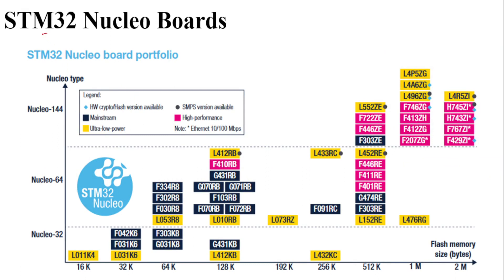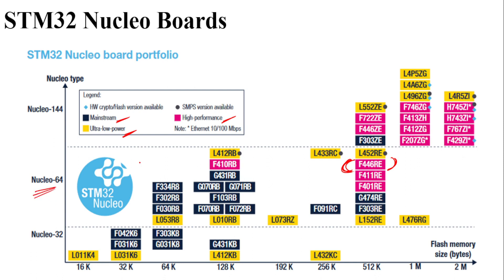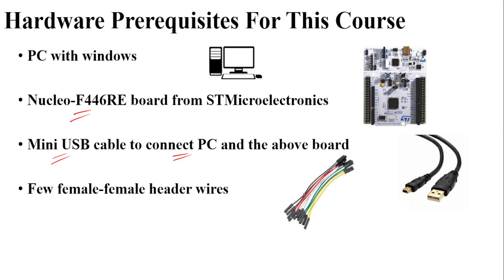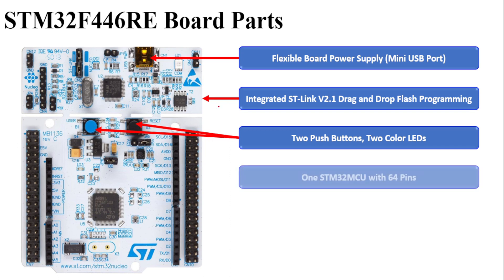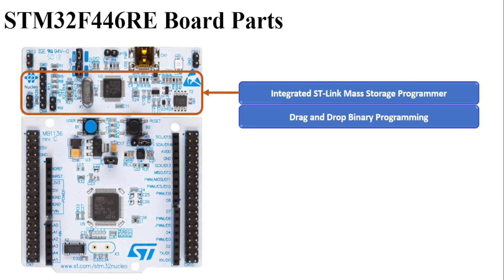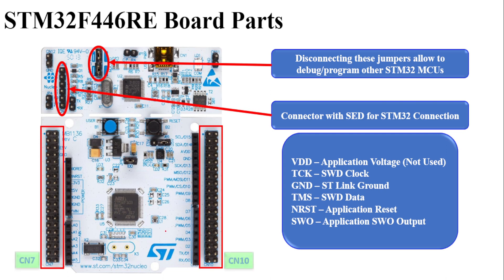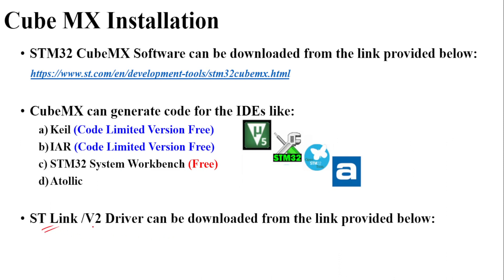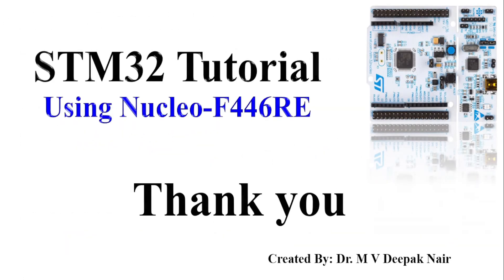Introduction to STM32 Nucleo Board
This video discusses the basic features of different STM32 microcontrollers and STM32F446RE microcontroller boards.